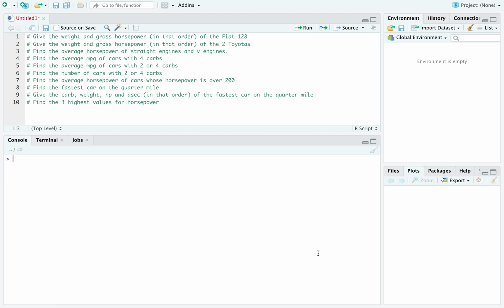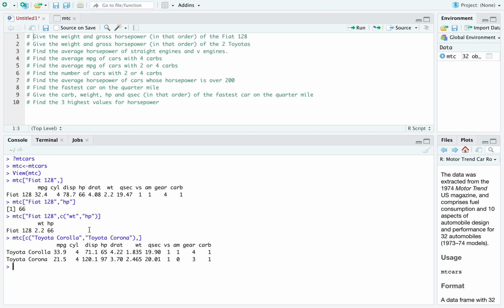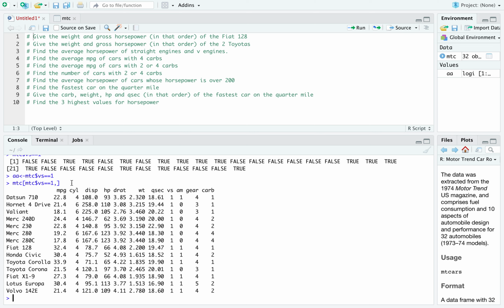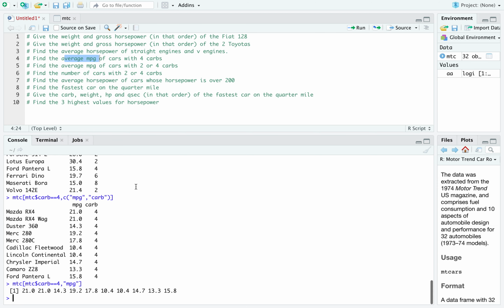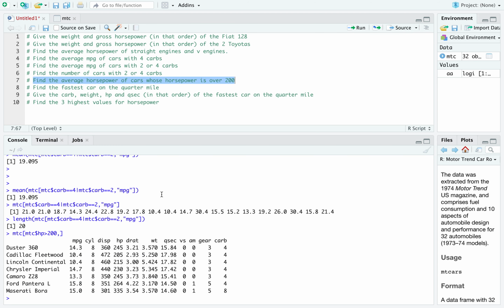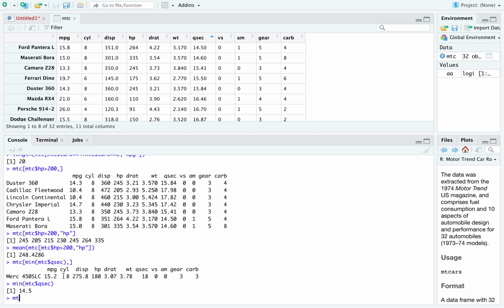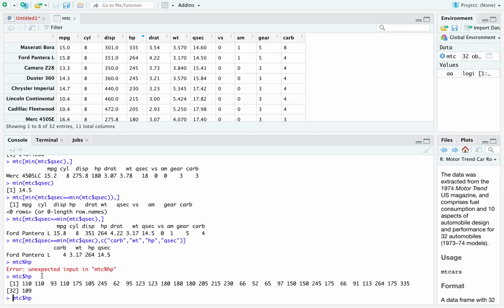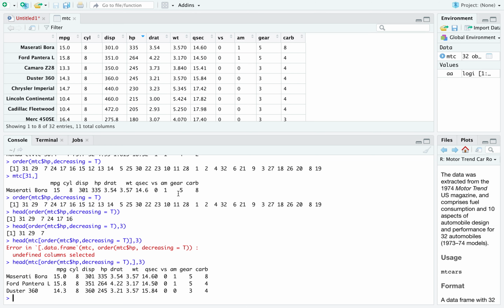R example problems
0:00 Begin
1:00 one minute
2:00 two minutes
3:00 three minutes
4:10 the rest